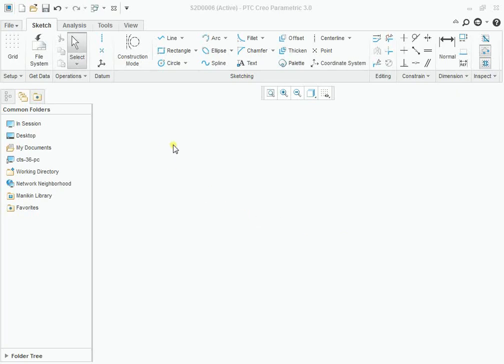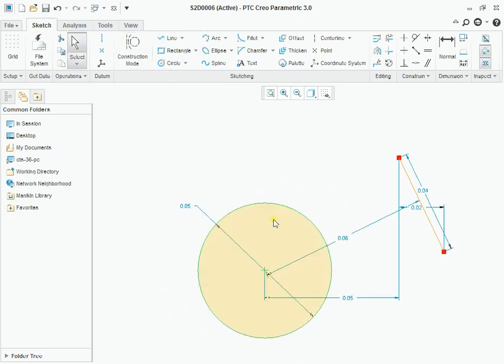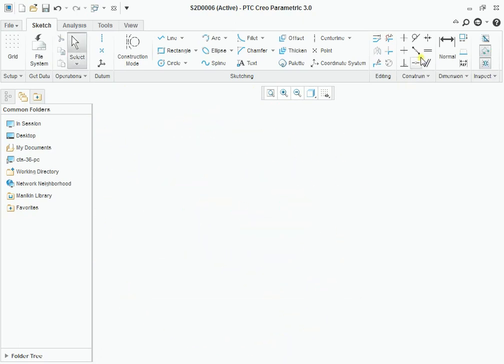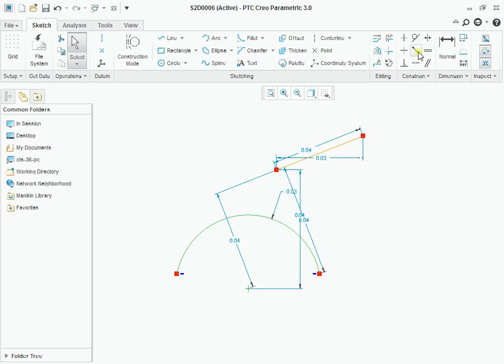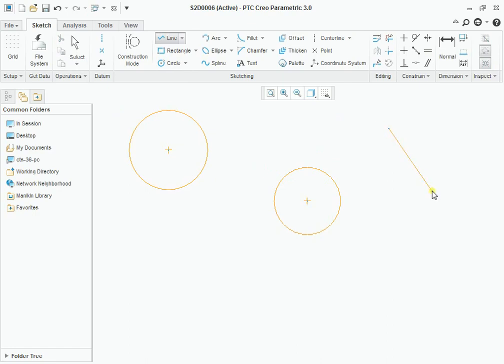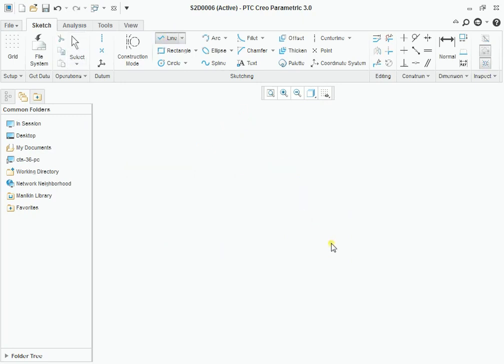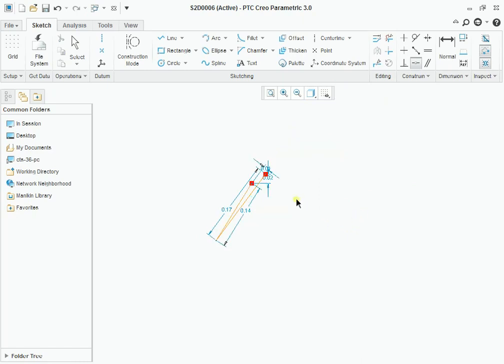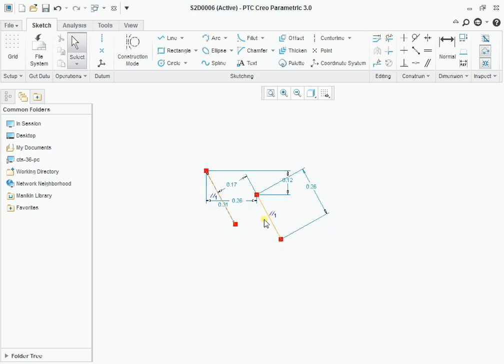constraints usage in Creo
In this video you will learn how to use constrain option in creo